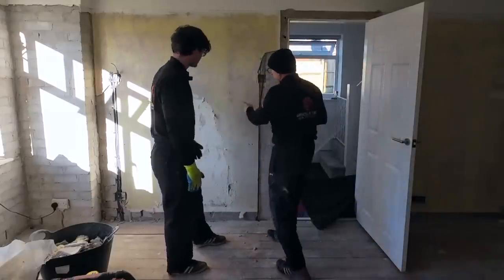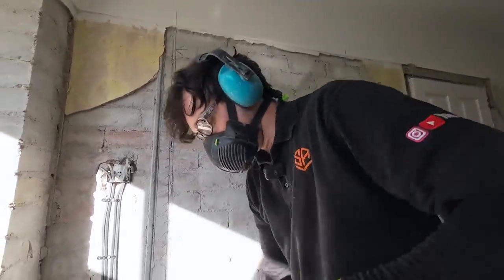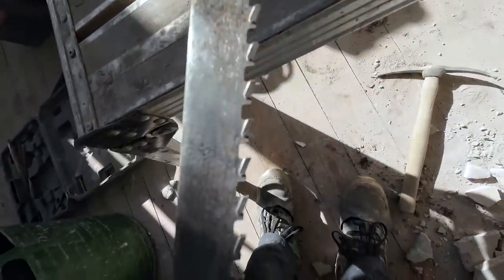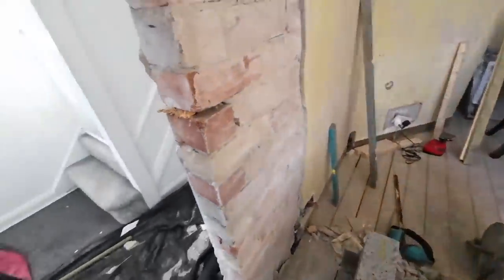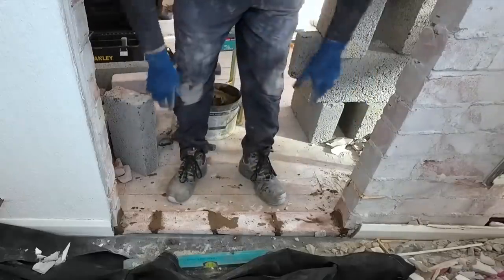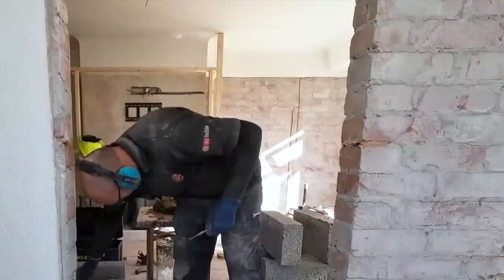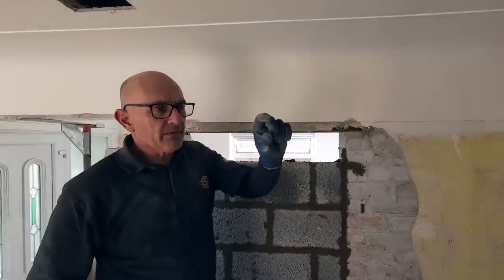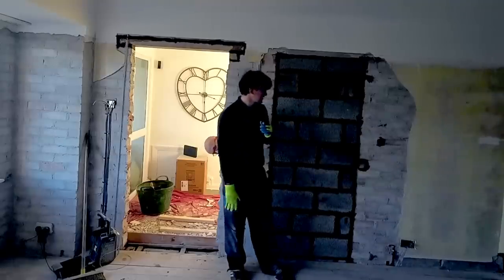HELP!! OUR DOOR IS IN THE WRONG PLACE !!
HELP!! OUR DOOR IS IN THE WRONG PLACE. WE ARE ON A 1 DAY JOB WHERE WE NEED TO BLOCK UP AN INTERNAL LIVING ROOM DOOR USING FIBOLITE BLOCKS THEN CUT A NEW OPENING IN THE SAME WALL A BIT FURTHER ALONG.
     WE EXPLAIN AND DEMONSTRATE STICH DRILLING, DEMOLISH THE OPENING AND INSTALL A NEW 100 X 75 (4 X 3 ) CONCRETE LINTEL.WE ALSO PROPPED THE WALL ABOVE  WITH AN ACROW AND STRONG BOY.
ABOVE ALL IT WAS A NICE STRAIGHT FORWARD DAY WHICH WE HAVE BEEN MISSING LATELY. ENJOY